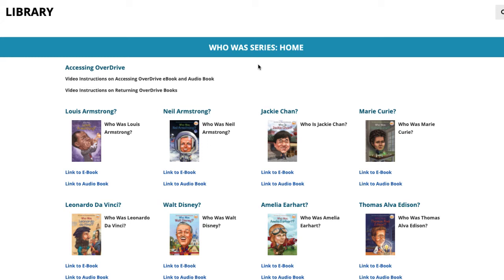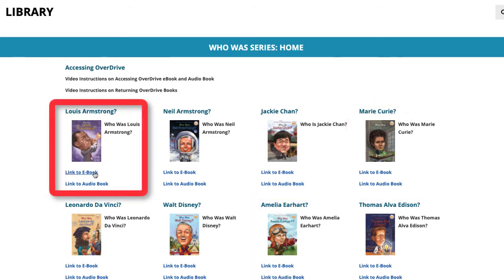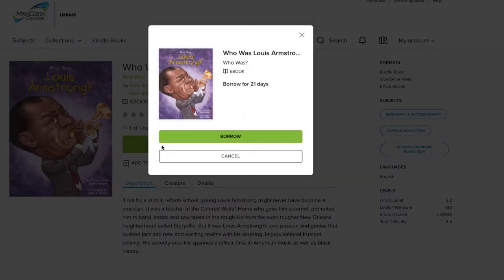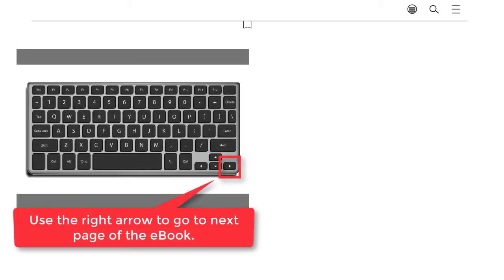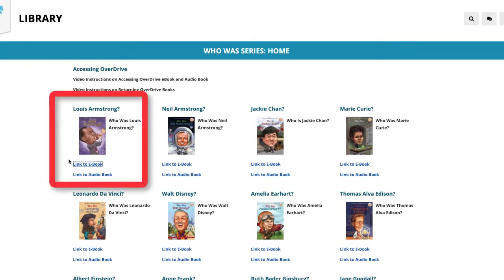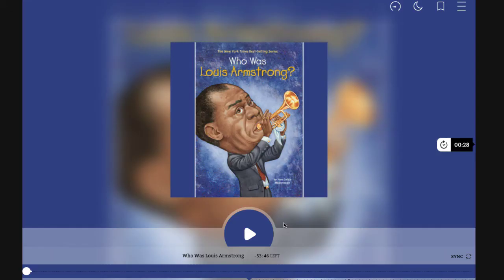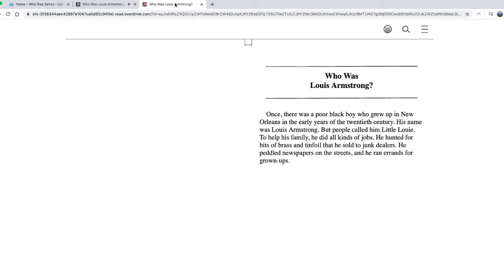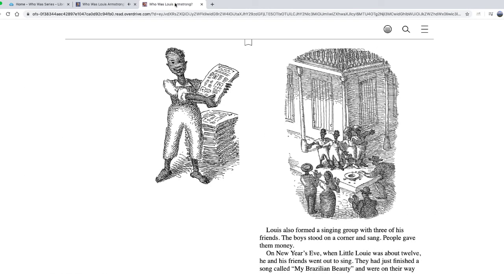CLC Overdrive Access Directions for Who Was Series